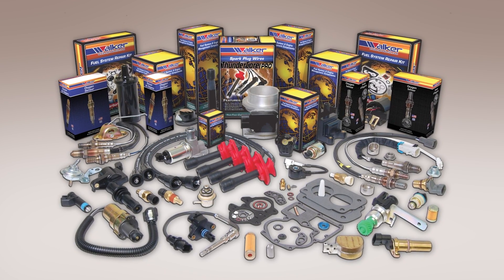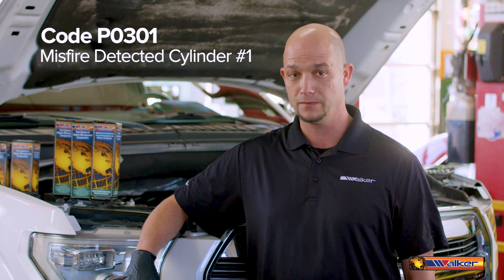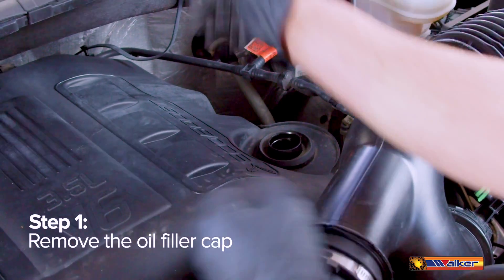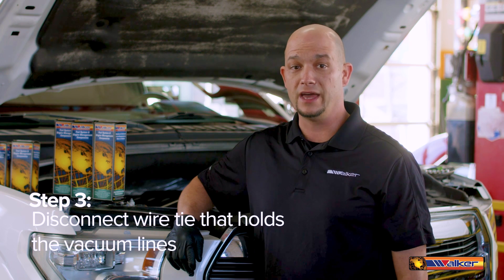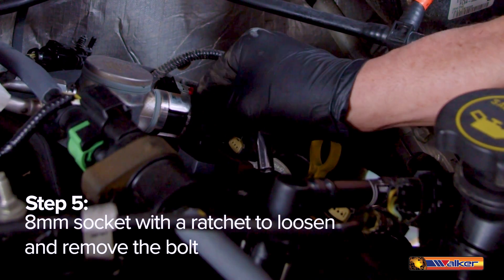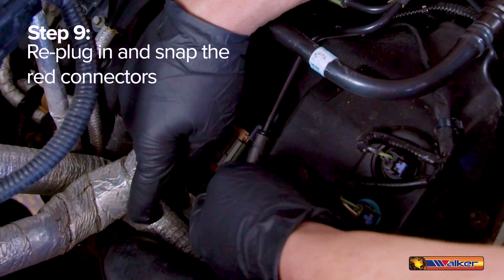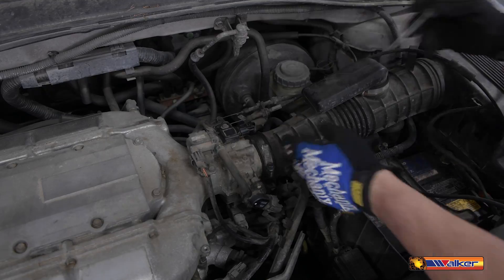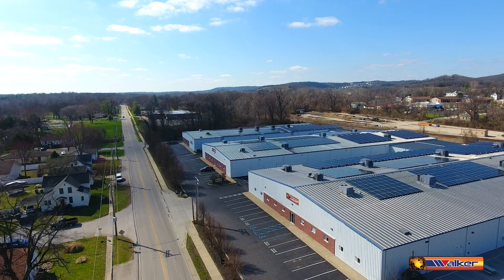Ignition Coil Installation – Ford F150 3.5l Ecoboost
How to install Ignition Coils / Spark Plug Coils.

Today we are working on a 2015 Ford F150 3.5 Ecoboost.

This vehicle has a misfire taking place and the check engine light came on with code P0301,
Misfire Detected Cylinder #1.

Since this truck has over 100,000 miles, it is typically advised to replace all the ignition coils as once, along with the spark plugs as a tune up and preventative maintenance.

Today, we will be replacing all of the coils with Walker Products ThunderSpark Ignition Coils, so let’s get to it.

1. Remove the oil filler cap
a. This allows you to lift front of engine cover and slide it up and out of the way, also do so with the cover for the injection pump.
b. You should then put the cap back on, so no particles fall into the oil filler
2. Disconnect the connector on the high-pressure fuel pump do so by pressing a button towards the bottom of the connector
a. This will allow you better access to the cylinder #6 ignition coil
3. Disconnect wire tie that holds the vacuum lines
a. This should make all of the ignition coils accessible
4. First step in removing the old ignition coil is to remove the connector by pushing down on the red tab to unlock it and depress and remove the connector body
5. Use an 8mm socket with a ratchet to loosen and remove the bolt of the ignition coil
6. Pull up on the faulty ignition coil, making sure to wiggle it back and forth while pulling to ensure the coil boot does not tear
7. Place a small amount of dielectric grease into the end of the boot – Walker Products ThunderSpark ignition coils come with this in the box for you
8. Place the new ignition coil in place - bolt and drill back in using a torque wrench
9. Re-plug in and snap the red connectors, and slide covers back into place
10. Repeat this process for the other 5 cylinders (show b-roll shots of each other coil replacement)
11. Reconnect the connector for the high-pressure fuel pump and the engine covers
12. With the vehicle in park, start the vehicle and ensure the check engine light is no longer illuminated
a. Always be sure to follow the vehicle manufacturers recommendations for any ECU relearn procedures

Walker Products is an industry leader in the manufacturing and distribution of engine sensors, ignition coils and wire sets, emission control products, and fuel delivery components. Whether it’s for automotive, heavy duty, off-road, agricultural, or industrial, we ensure all our products meet or exceed OE specifications and live up to your demanding standards.

This video relates to: automotive, auto, car, truck, SUV, engines, OBD II, check engine light, vehicle repair, maintenance, installation, CEL, code, engine light, oxygen sensors, emissions, ignition wires, spark plug wires, ignition coils, coil on plug, ignition system, catalytic convertor, exhaust, sensor, fuel economy, and engine management.